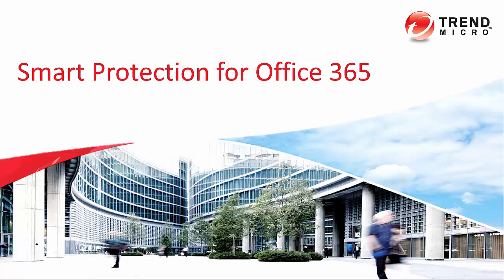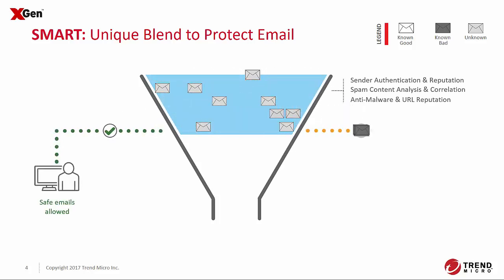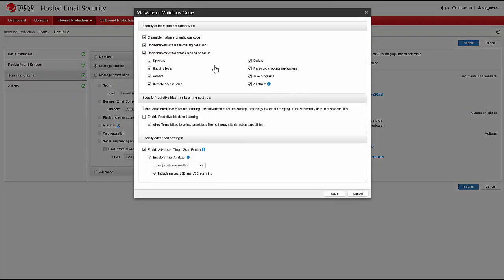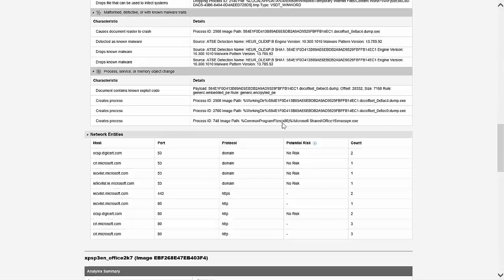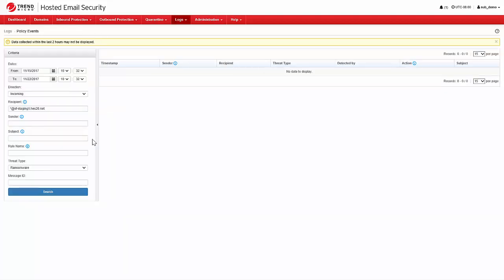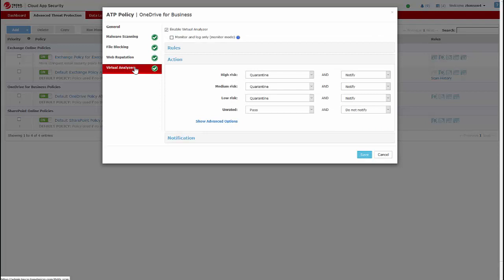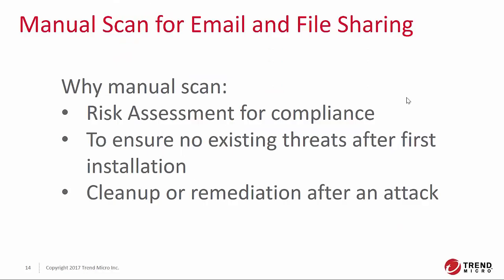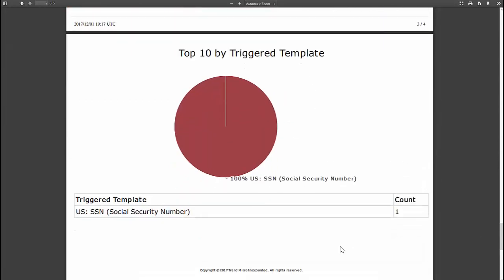DEMO – Smart Protection for Office 365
Trend Micro Smart Protection for Office 365 is the only third-party solution that provides multi-layered threat protection for Office 365 against phishing, Business Email Compromise, ransomware, and internal email and file sharing risks. This demo video shows how to set up policies, query events, and view reports.